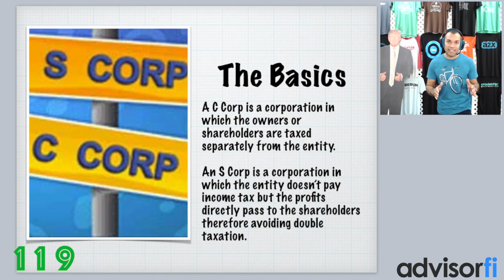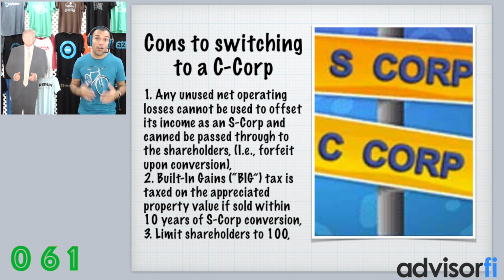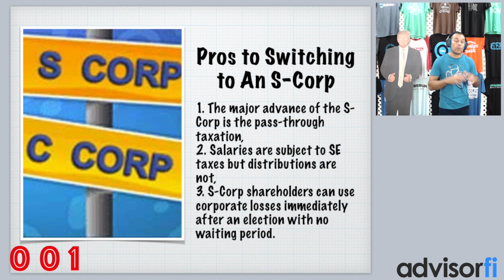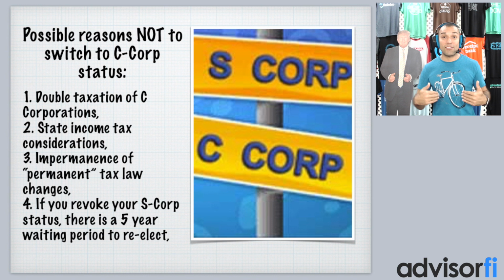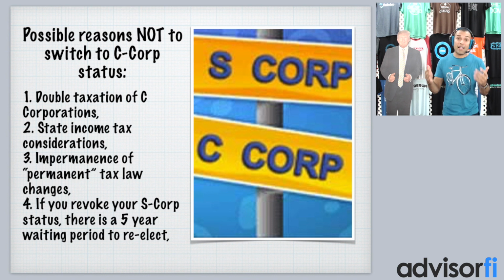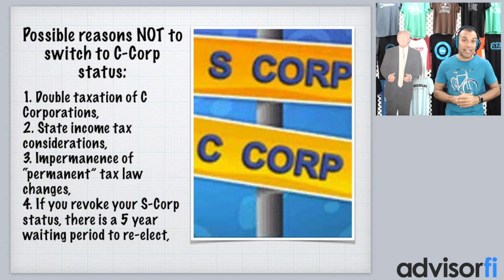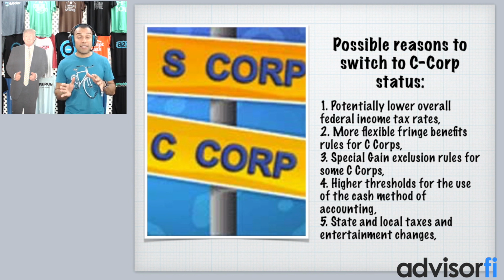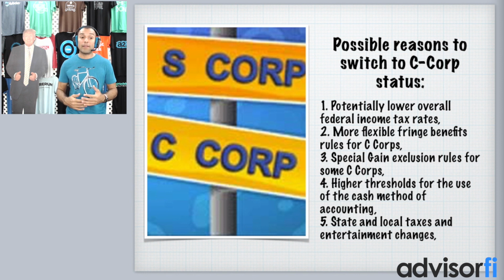2 Minute Tax Tip Converting From A C-Corp to An S-Corp or Vise Versa Tax Reform Impacts On Business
2 Minute Tax Tip Converting From A C Corp to An S Corp or Vise Versa Tax Reform Impacts On Business

Business ownership is adventurous, rewarding, and completely confusing. Sure you can come up with the next business idea and change the world with a single event, but how do you organize and run the business side of that idea? Should you set up an LLC and how should it be taxed? Are you prepared to streamline this new business venture and idea? What information should you consider in your business that's meaningful, and when do you implement it? Where do you go to find the best tools possible for your business? How do you save money on taxes? Where do you set up your new company? What technology should you use to make running your business easier?
These aren't the things that we learn in school, and chances are you don't have time for trial and error. You're here to make money doing what you love, and I'm here to make that easier for you and absolutely practical.

In this Bootcamp for Converting to S-Corp (Form 2553), you will walk away with knowledge such as;

How do you to properly start your business,

~ Why you should consider S-corporation (Form 2553) for your business venture,
~ How do you properly complete S-Corporation (Form 2553) correctly when you are NOT late in electing,
~ How do you properly complete S-Corporation (Form 2553) correctly when you ARE late in electing,
~ What are the IRS S-corporation expectations and requirement for your S-Corporation (Form 2553),
~ What are the best 2018+ tax reform business savings for my S-Corporation (Form 2553),
~ What are the best business and accounting apps to use to make running a business easier and are there exclusive offers for them through AdvisorFi.com, and much more!

By the end of this S-Corp Bootcamp, your business venture will be in tip-top shape to make your dreams and tax savings become reality. You'll have a complete plan for how to set up your business venture correctly that saves you money and time, and rolling out the best technology that will make business ownership as an S-Corporation a breeze!

This online course is the first of it's kind and is the beginning of a series of educational online products to be created by Will Lopez, Founder of AdvisorFi. Needless to say, we are excited to show you how successful business ownership is really done. :)